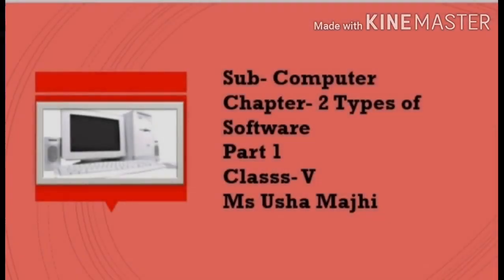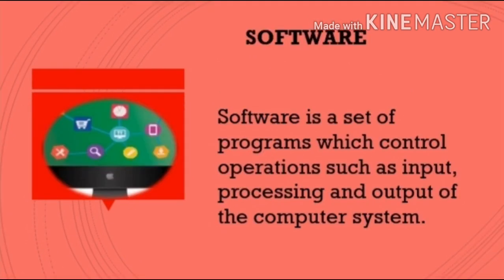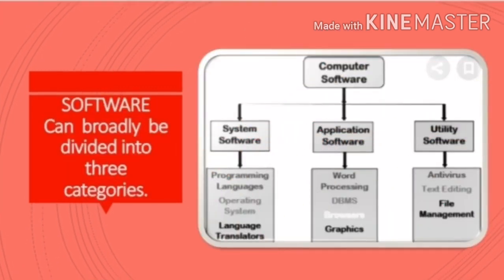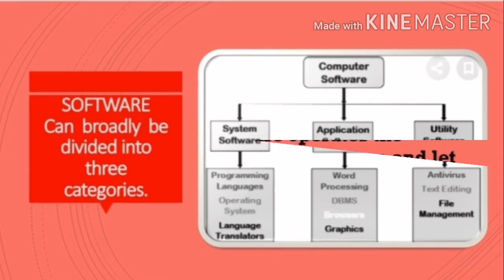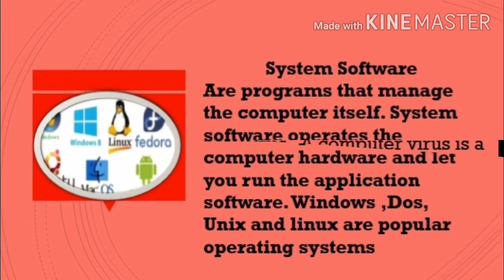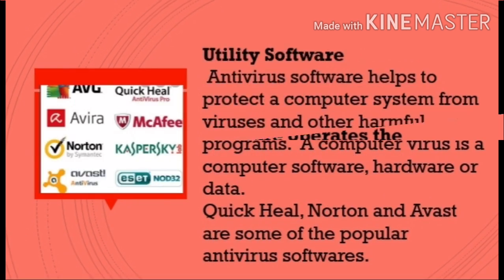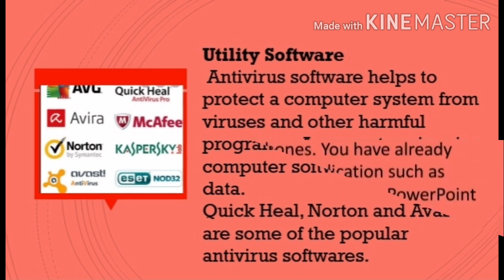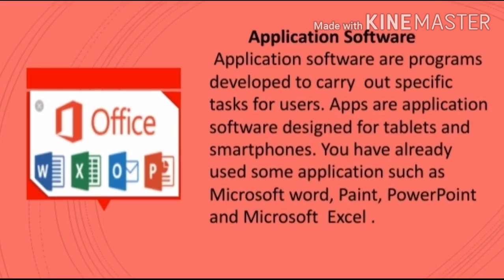Class 5, Computer Chapter, Types of Software Part 1